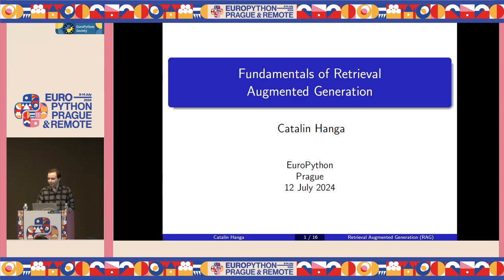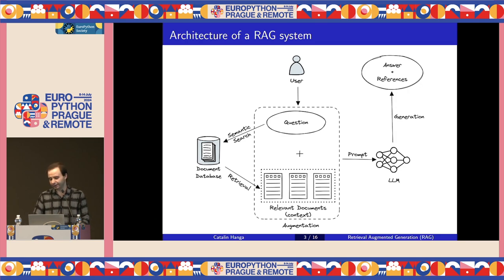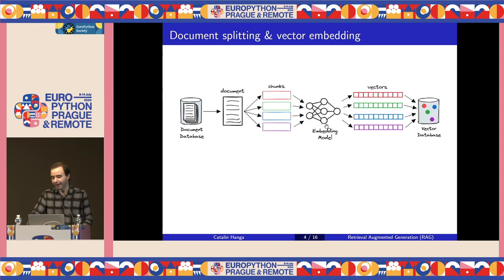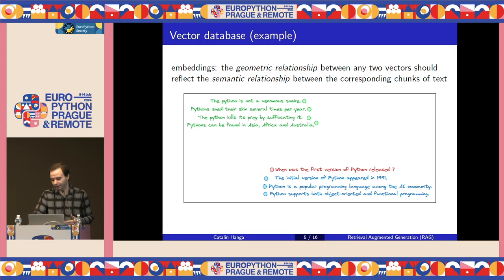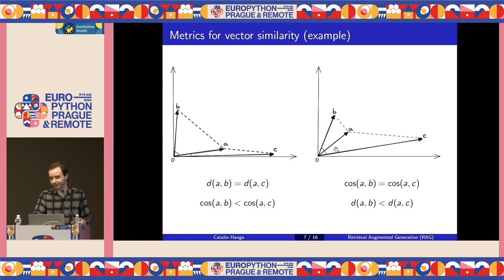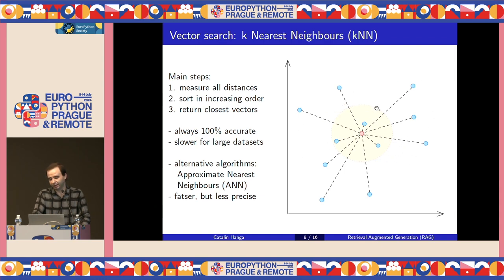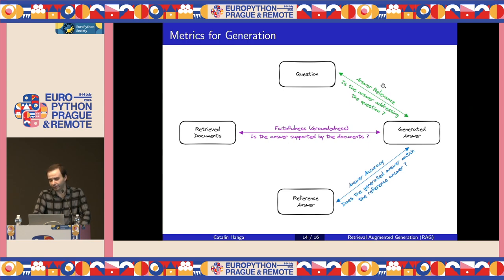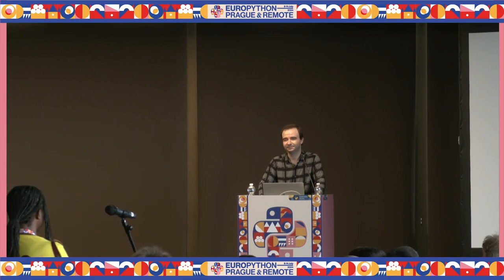Fundamentals of Retrieval Augmented Generation — Catalin Hanga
Fundamentals of Retrieval Augmented Generation by Catalin Hanga

Retrieval Augmented Generation (RAG) has emerged in recent years as a popular technique at the crossroads of Information Retrieval and Natural Language Generation. It represents a promising new approach that combines the strengths of both retrieval-based systems and generative AI models, aiming to address the limitations of each, while enhancing their overall performance on document intelligence tasks. This talk will introduce the key frameworks, methodologies and advancements in RAG, exploring its ability to empower Large Language Models with a deeper comprehension of context, by leveraging pre-existing knowledge from external corpora. We will review the theoretical foundations, practical applications, and technical challenges associated with RAG, showcasing its potential to impact various fields, such as document summarization or database management. Through this talk, attendees will gain insights into the most relevant topics related to RAG, including token embedding, vector indexing and semantic similarity search.